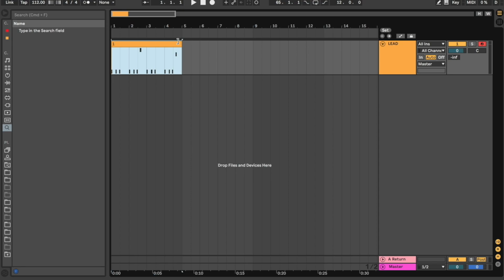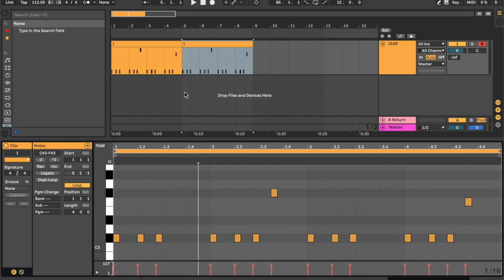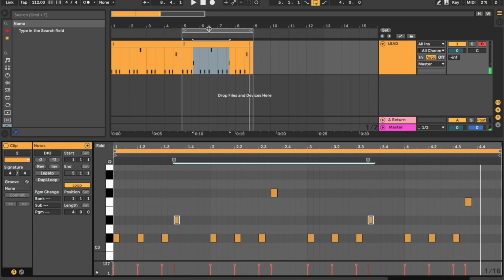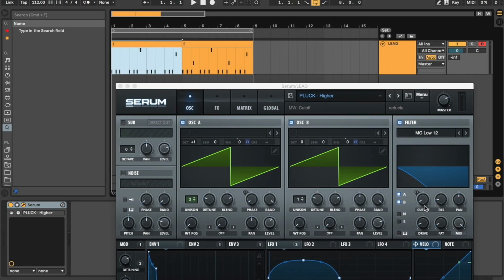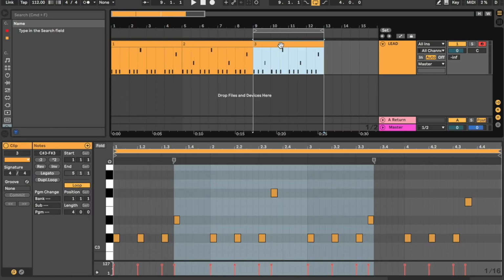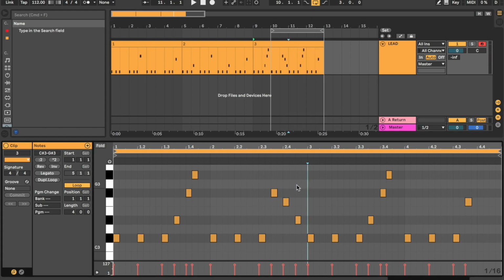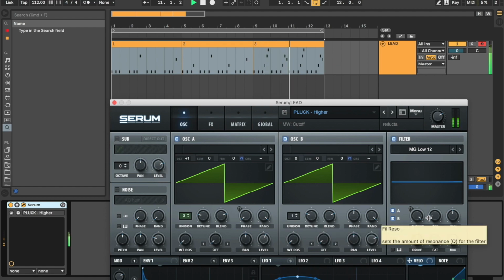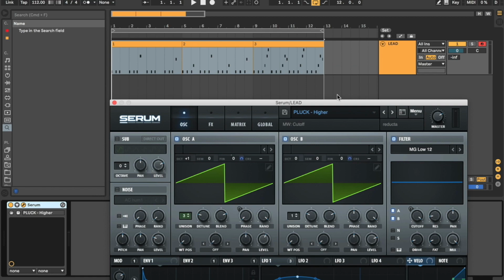How to Add Variation to Your Instruments 🎷🎺🎸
We all have those tracks that never make it off our hard drives.

Breaking out of the dreaded 8 bar loop and completing your arrangements is no easy task.

To help you get the most out of your instruments, generate new ideas for your arrangements, and finally finish tracks, Daniel S. from UpstreamSquad goes over one simple technique that you can apply to any of your tracks right now!

📔 THE LARGEST FREE SAMPLE LIBRARY ON THE WEB

👋 ABOUT UPSTREAMSQUAD:

UpstreamSquad empowers you, the music maker.
UpstreamSquad sets new standards for providing value to the music-making community.
UpstreamSquad is built by music makers for music makers and it will always stand for music makers!